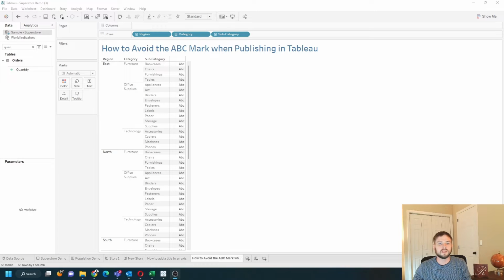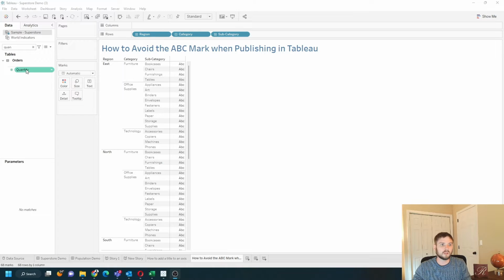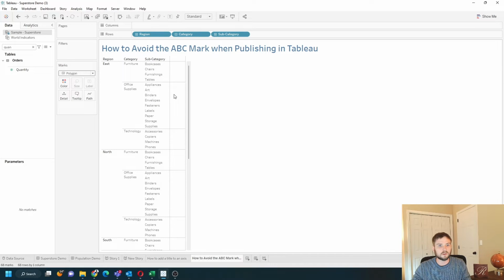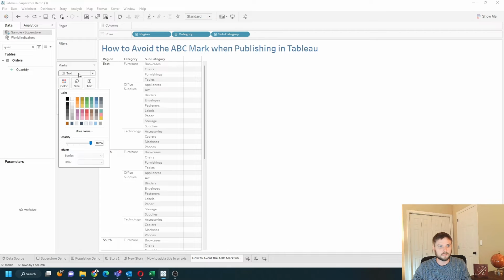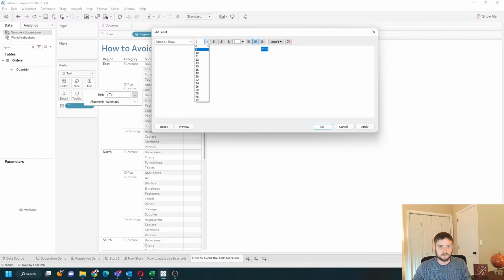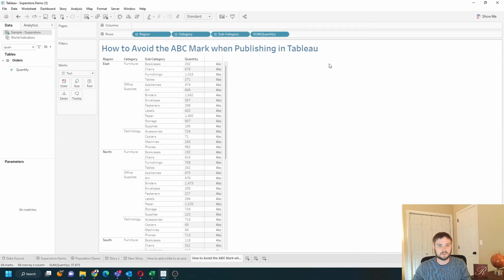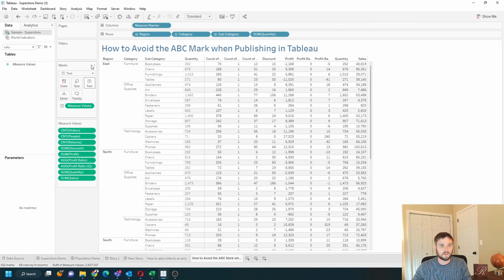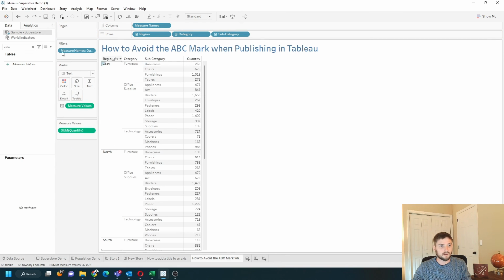How to avoid abc Mark When Data is Uploaded in Tableau